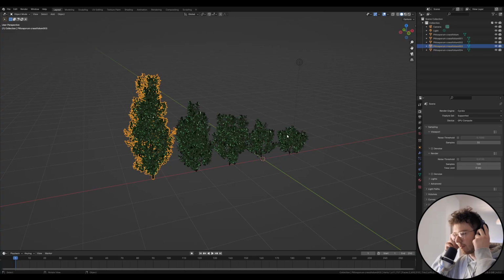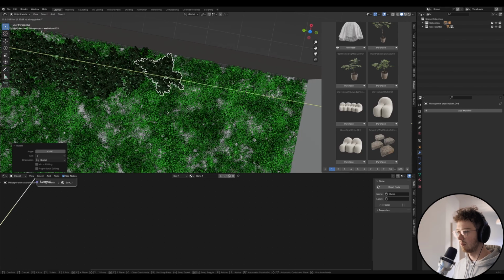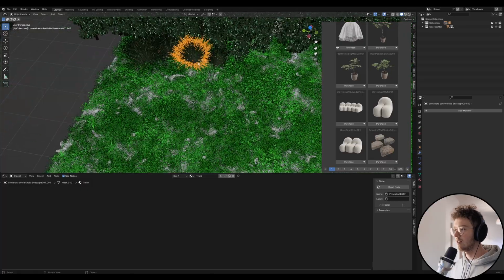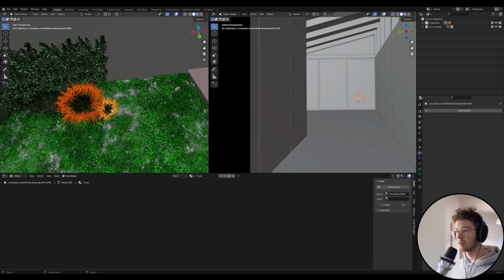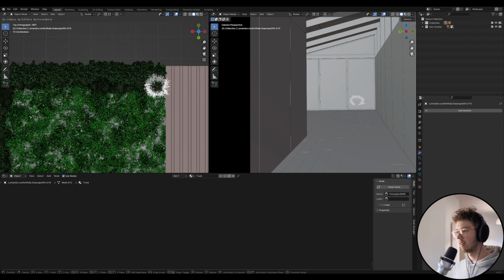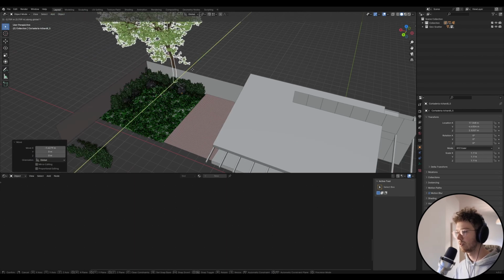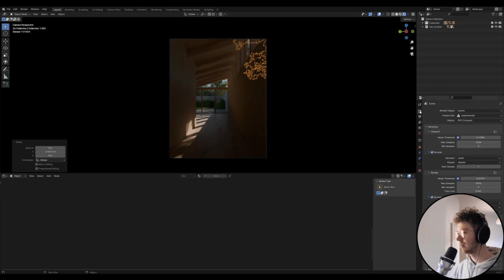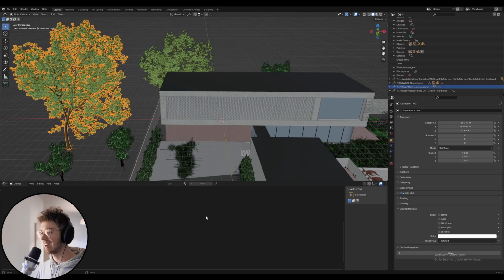Blender Full Guide for Beginners - Ep 10 - Planting